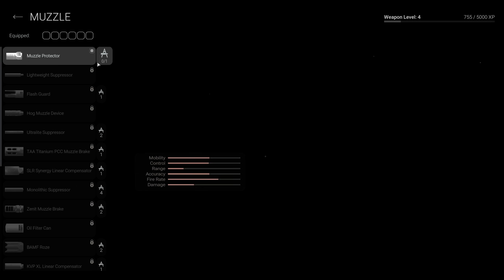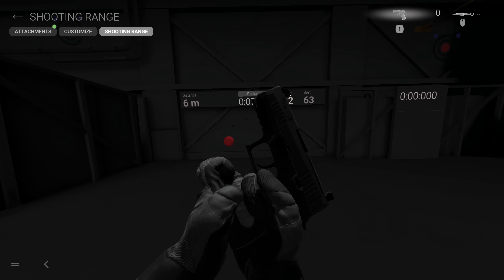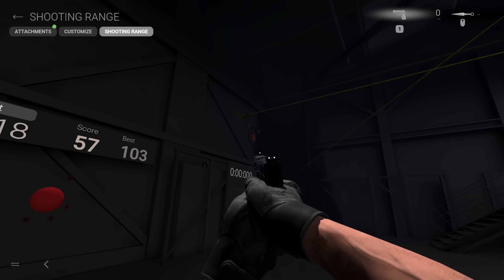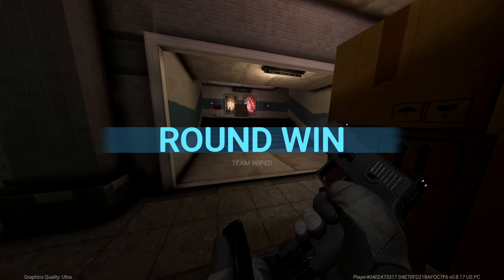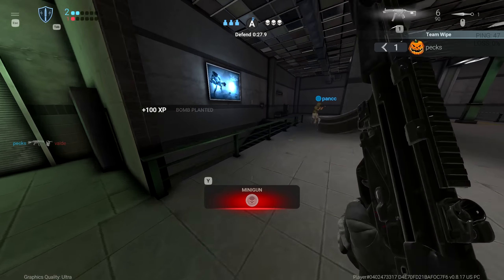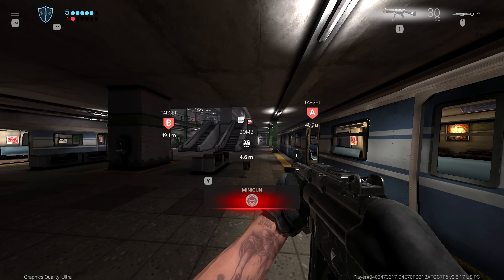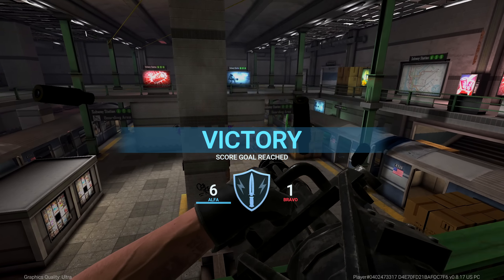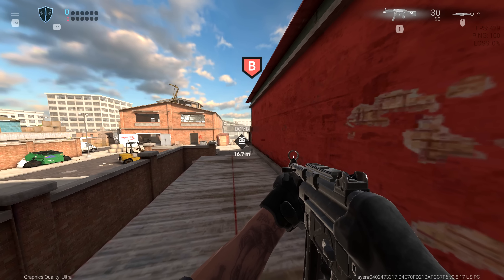This Modern Warfare Clone is absolutely ridiculous...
Combat Master PC Gameplay.

Infinite Night Road - ELFL
Infinite Bloom - Guustavv

Sens: 4.0 (800 DPI) - 1.0 ADS - 1.33 Coefficient
Mouse: Lamzu Atlantis
Mousepad: LGG Saturn XXL
Keyboard: Wooting 60HE